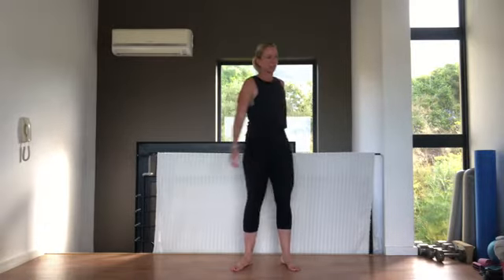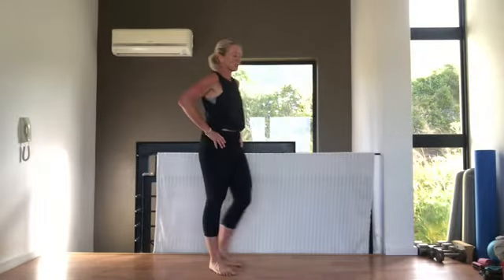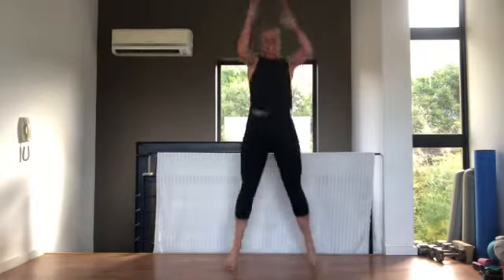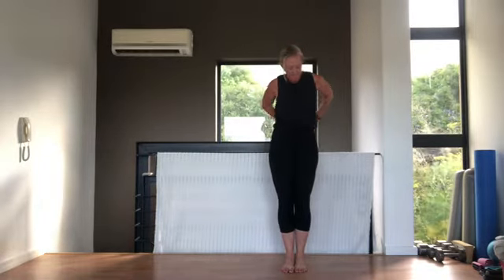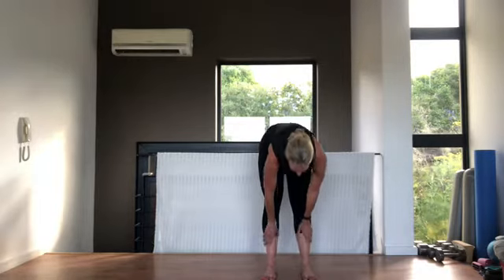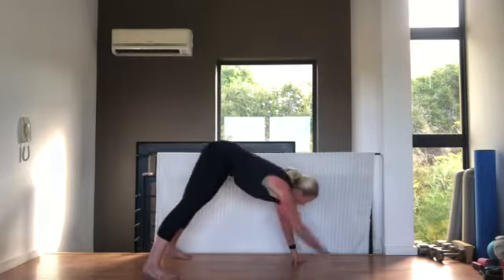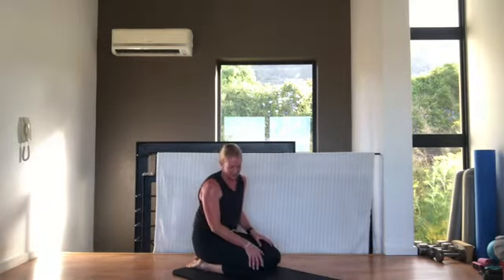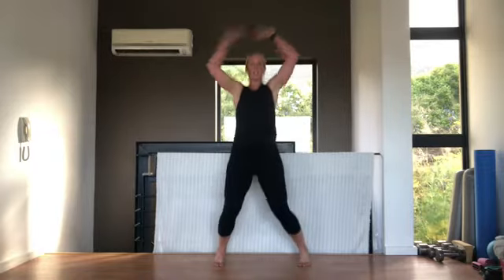WORKOUT 11 - CARDIO HITT